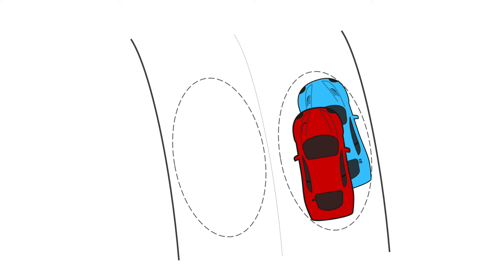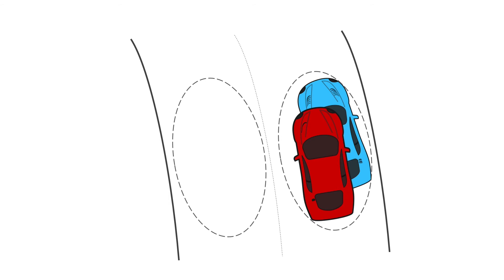Multi-Bernoulli RFSs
The course is offered as a Massive Open Online Course (MOOC) on edX. This includes the above video lectures, as well as quizzes and home assignments where you implement tracking filters,